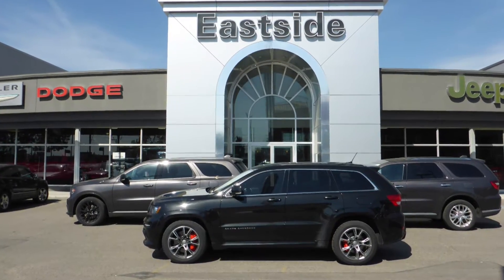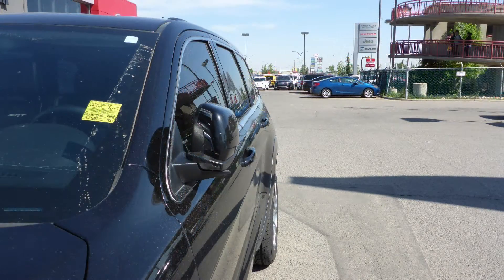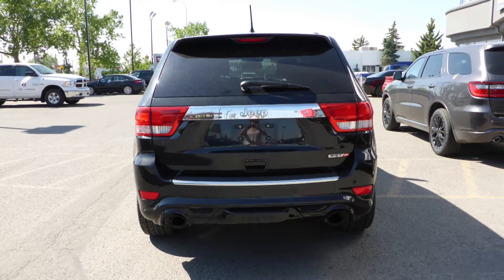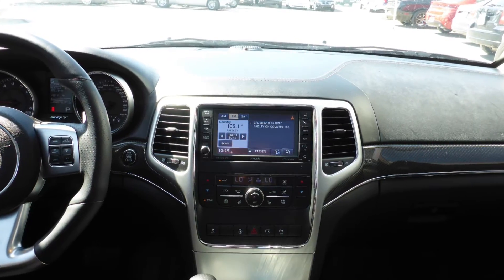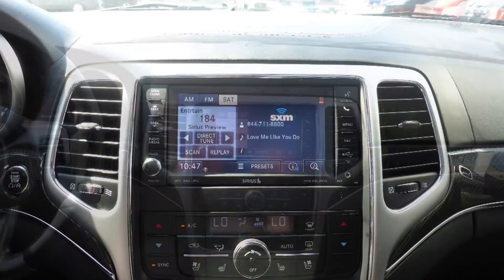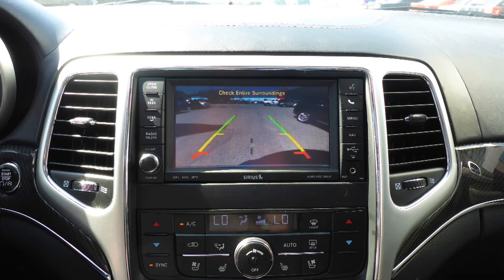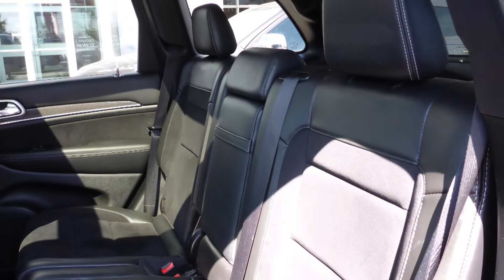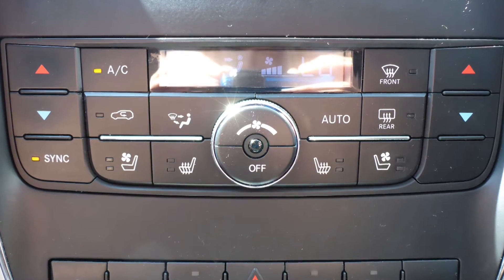2012 Jeep Grand Cherokee SRT for Warren - Eastside Dodge - Calgary Alberta